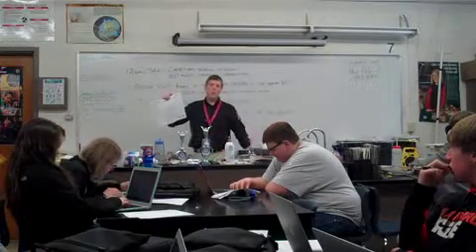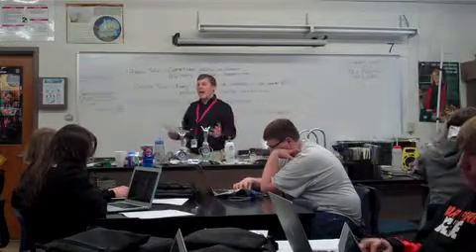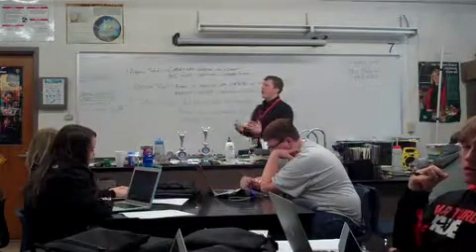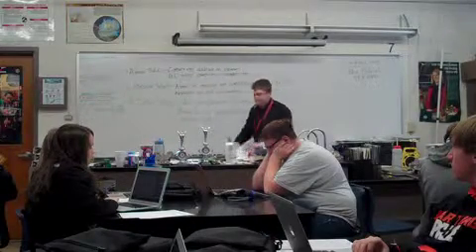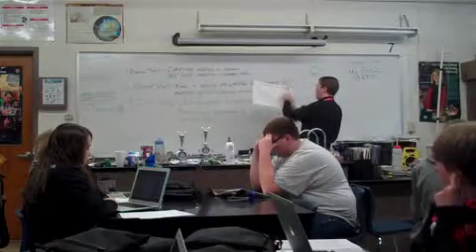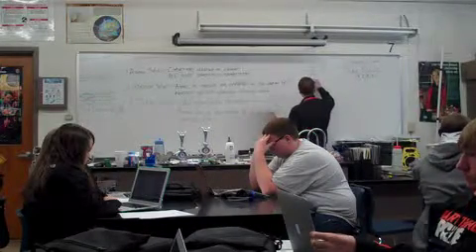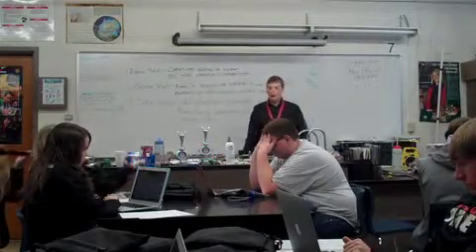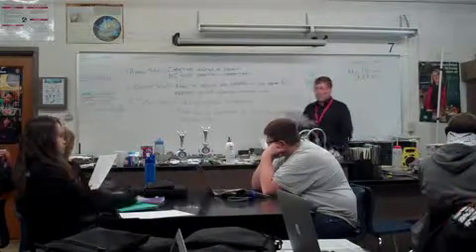Atomic vs Molecular vs Ionic Solids